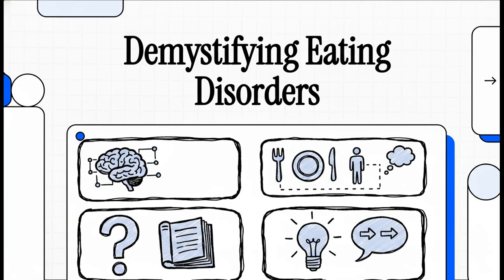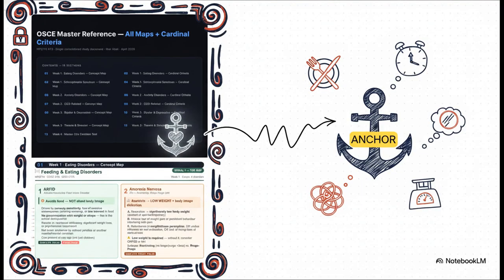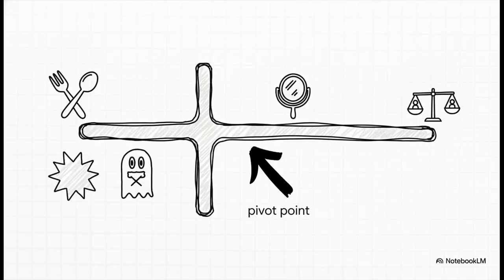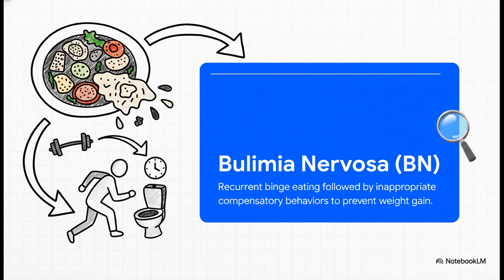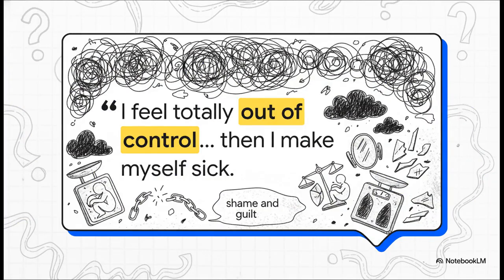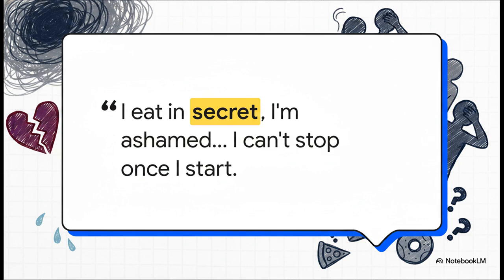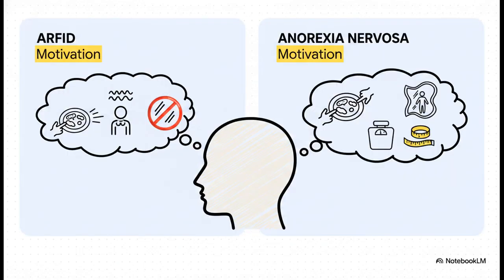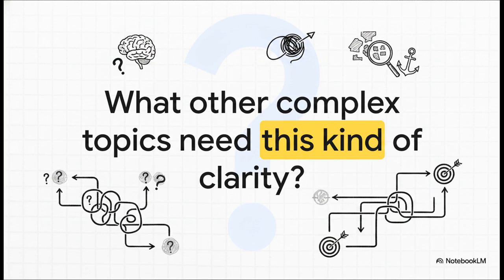[OSCE Prep] — Demystifying Eating Disorders | Mindspan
[OSCE Prep] — Demystifying Eating Disorders | Mindspan — OSCE Psychology Exam Prep

Eating disorders carry the highest mortality rate of any psychiatric condition. This OSCE session demystifies the diagnostic criteria, clinical presentations, and risk assessment approach. Clinically accurate, practically focused, exam-ready.

ABOUT ILKER
Registered Psychologist | Educator | Builder
Ilker brings together clinical psychology, education, and systems thinking to help people make sense of complex challenges.

Clinical content in this episode draws on current diagnostic standards and evidence-based frameworks:

• APA (2022) — Diagnostic and Statistical Manual of Mental Disorders (DSM-5-TR)
• WHO (2019) — International Classification of Diseases, 11th Revision (ICD-11)
• RANZCP — Clinical Practice Guidelines (current editions)
• Beck et al. (1979) — cognitive assessment frameworks in clinical practice
• Maslach et al. (2001) — clinician wellbeing and burnout frameworks